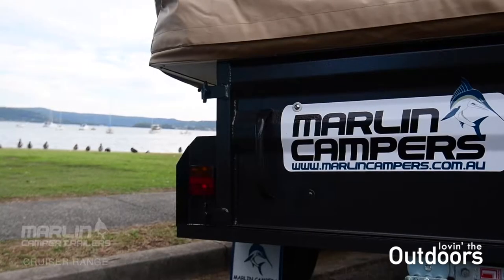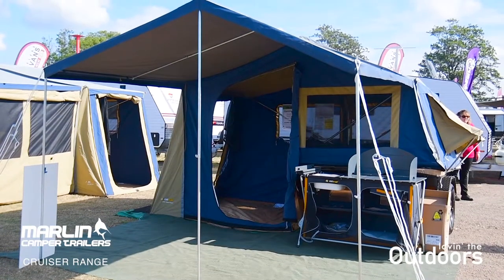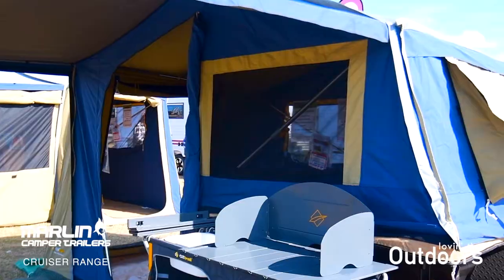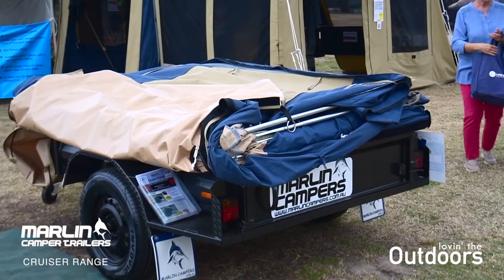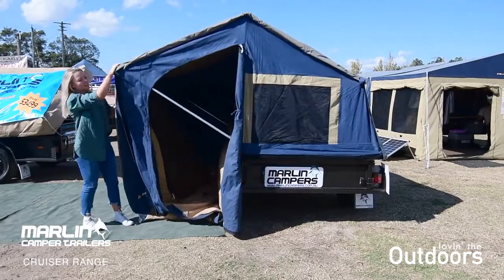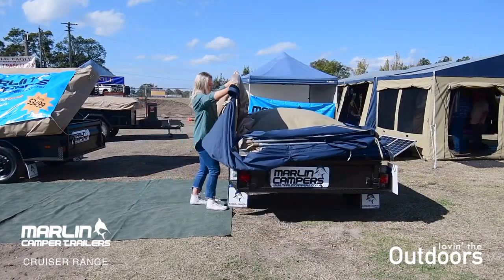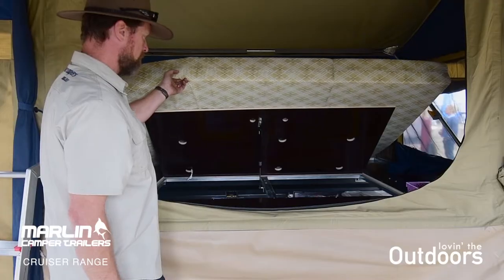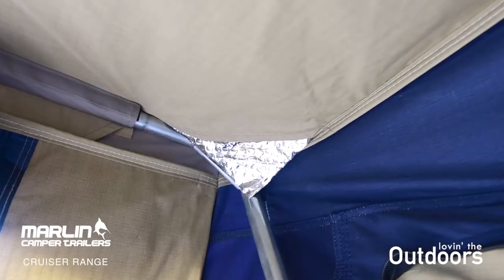Marlin Camper's Cruiser Range